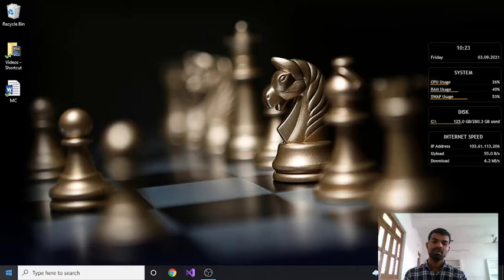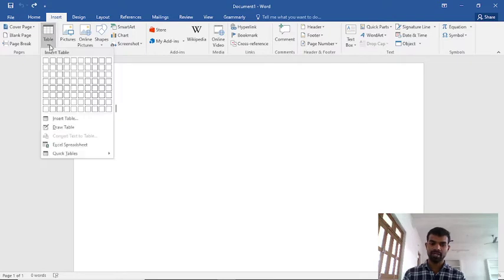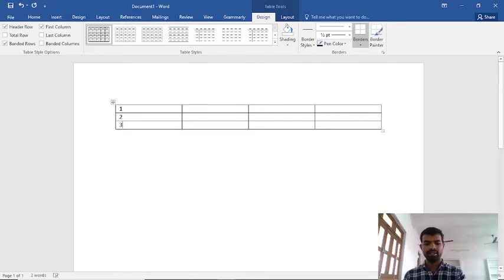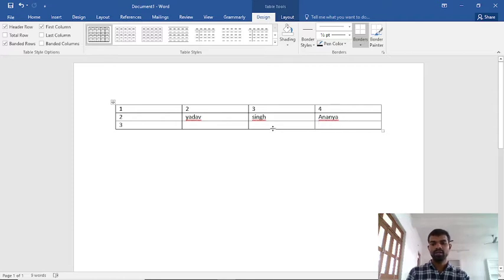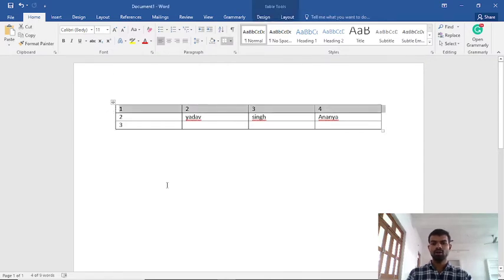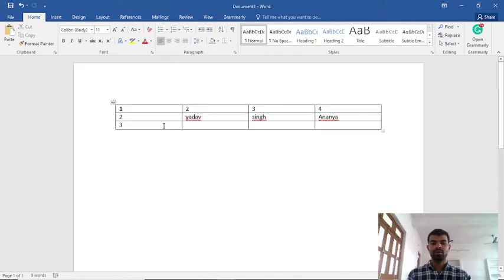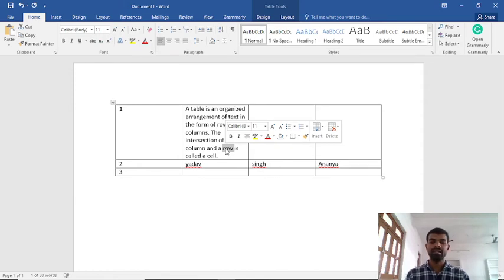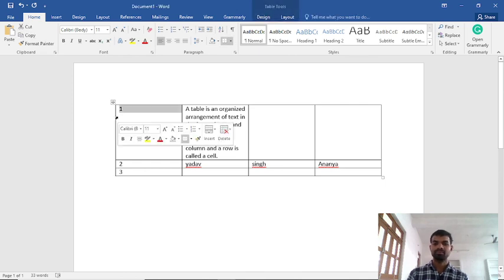Working With Table